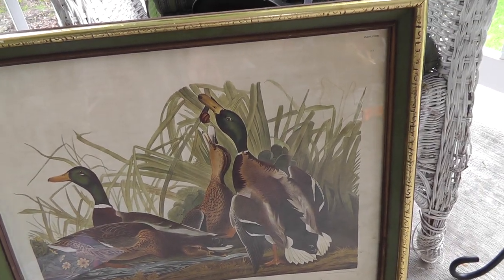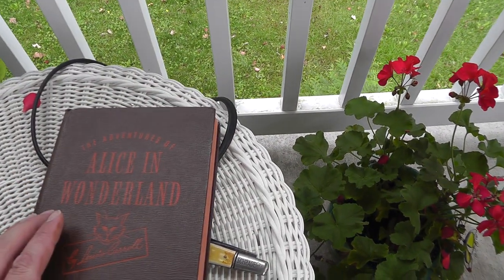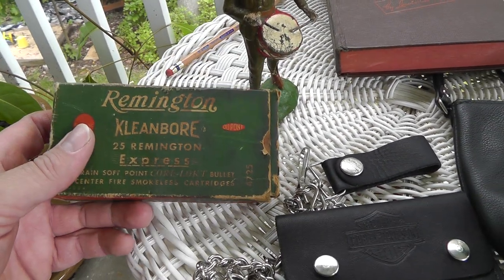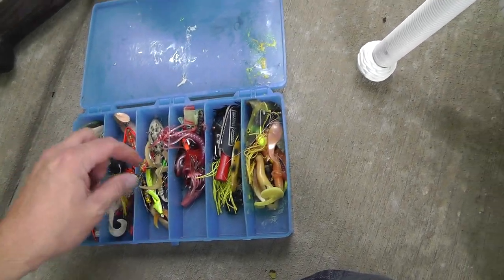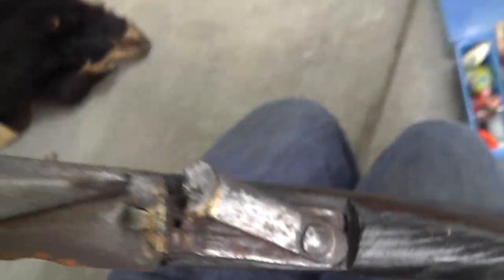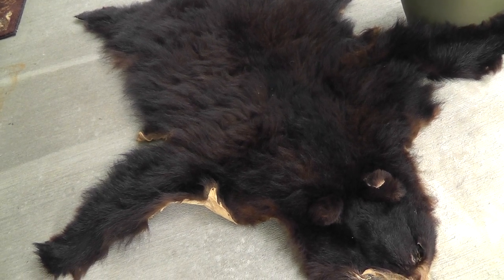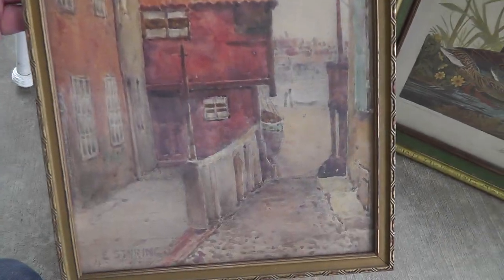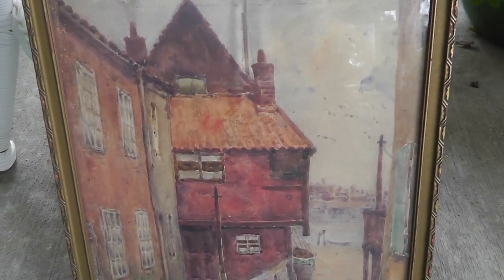Flea Market / Yard Sale Finds Haul Video #90 Bear of a Day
We had a rainy weekend, so many sales were cancelled. There's a lot of sales this coming weekend so I've got my fingers crossed in hope of nice weather. I found a few nice things this past weekend. My favorite is the watercolor. I think this will turn out to be worth a good bit. - Link to my terminal99 eBay store! - Link to my terminal99 eBay store! - Link to my terminal99 eBay store!